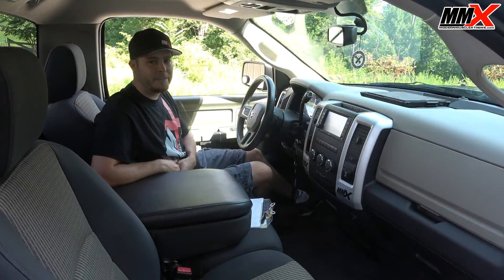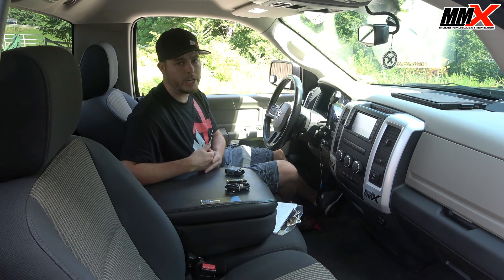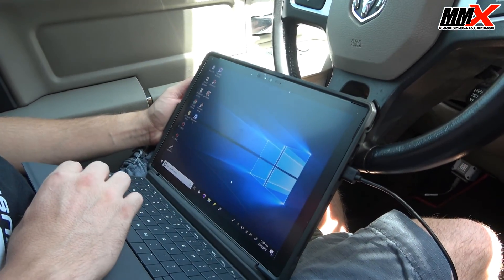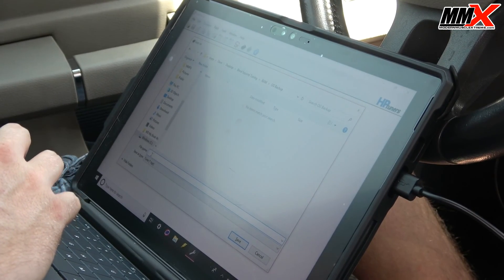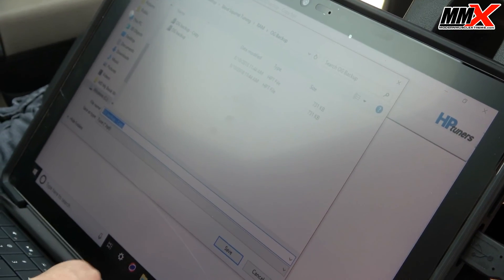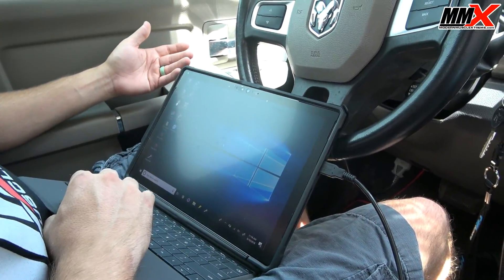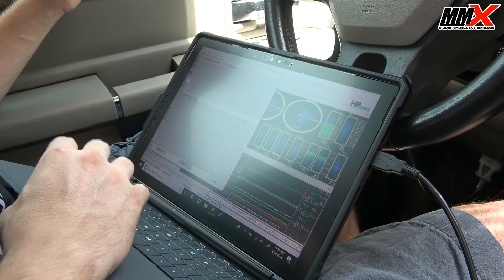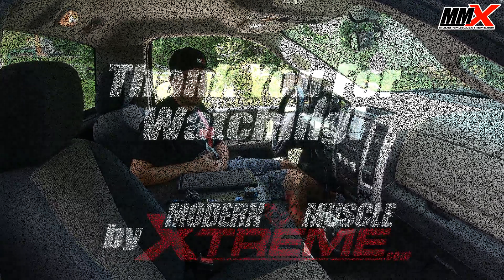HPTuners MPVI2 - Installation and Operation Basics for Tuning Your Gen3 HEMI by MMX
HPTuners MPVI2 - Installation and Operation Basics for Tuning Your Gen3 HEMI by MMX / ModernMuscleXtreme.com